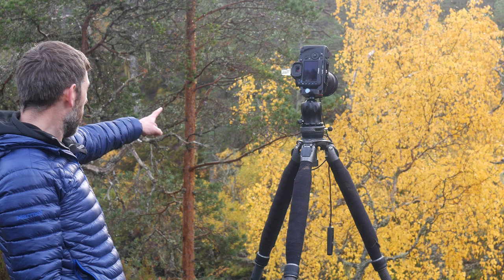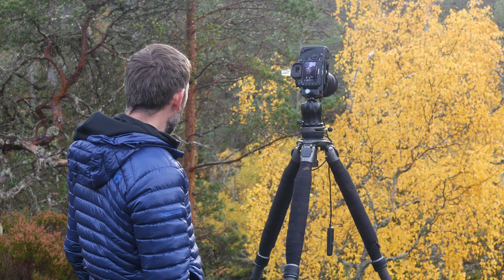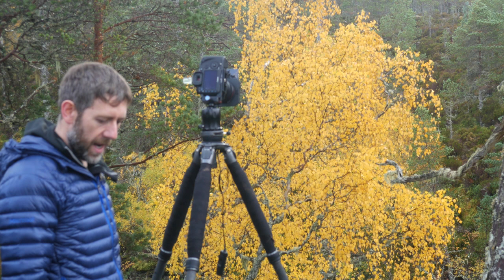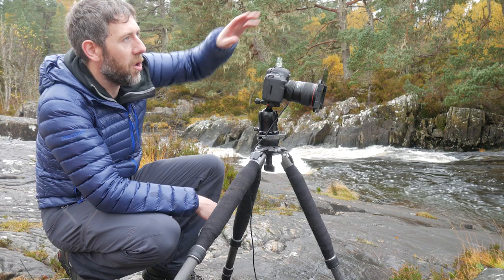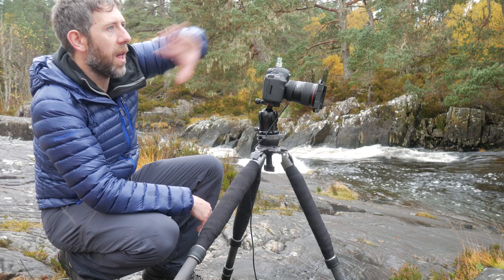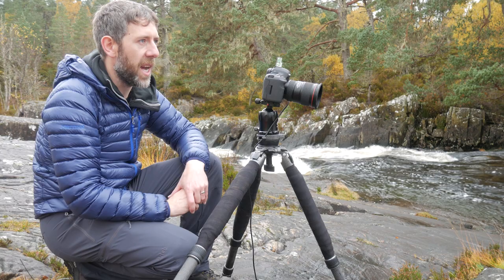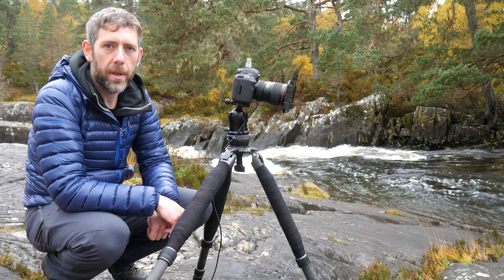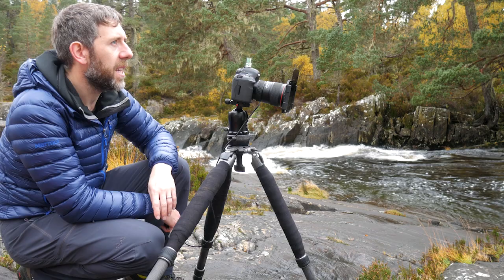Landscape Photography | Glen Affric, Scotland Part 2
Glen Affric – Part 2.

This video picks up from where I ended the first video, as it was such a fantastic morning I thought I’d split out the footage taken over the course of my walk.

This video covers a couple of locations along the banks of the River Affric, where I try to give a bit of an insight into my thoughts and why I was looking at these locations in particular. The first location doesn’t quite work out the way I had hoped, I then move on to a set of rapids that I had scouted on a previous visit.

I do apologise for the audio quality when I’m talking. I couldn’t find my mic (although it did surface out of my bag when I returned home) and was battling against the noise of the fast-flowing river. I’ve tweaked the audio as best as I can and I think I’m 90% understandable (accent excepted!).

You can find out more about me and my images at the following;

I’m also selling my 2018 landscape calendar which contains many of my images taken during my trips exploring Scotland. Copies can be bought from my shop at the following link;

Track 1: Soft Awakening 2 – Per-Anders Nilsson
Track 2: Ambient Electronic Groove – Gavin Luke
Track 3: Go High - Cacti

My Equipment

Panasonic Lumix G7 – 14-42mm kit lens

Stills
Canon 5D3

Formatt Hitech Firecrest Filters
Gitzo GT4543LS
Gitzo Levelling Base
Sirui K-40X Ballhead